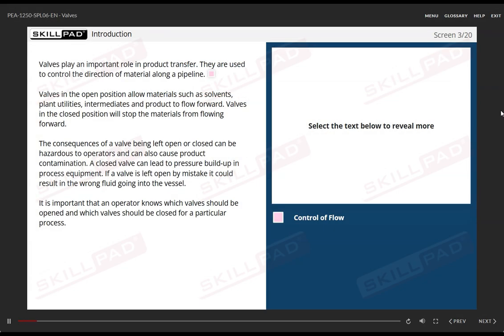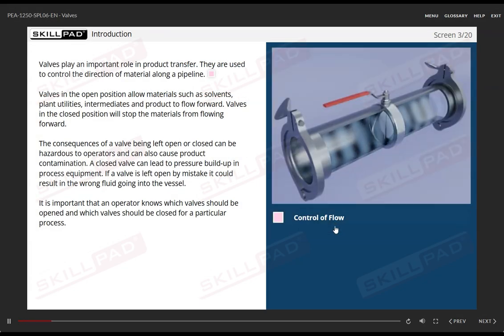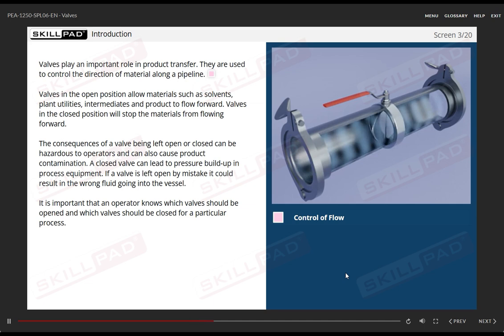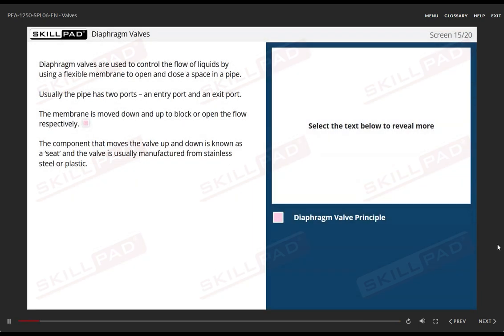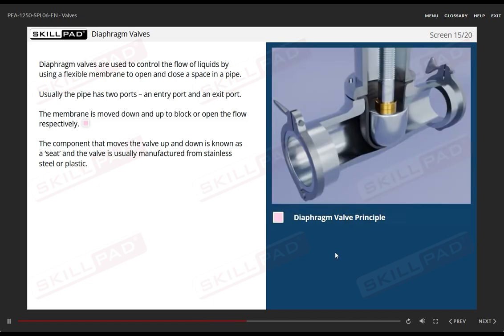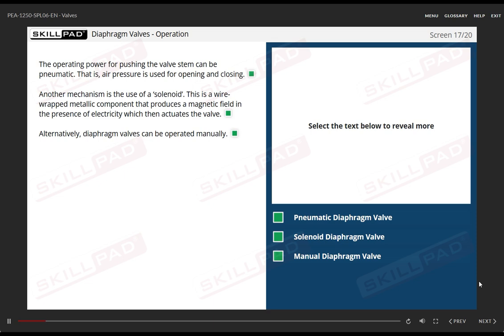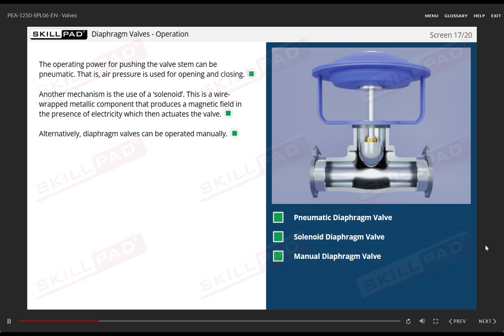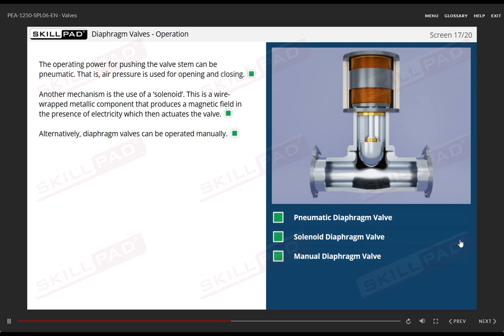Valves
Explores the key types of valves used in pharmaceutical manufacturing, focusing on their role in product transfer and process control. It covers control valves, non-return valves, diaphragm valves, and pressure relief valves, detailing their operation, advantages, disadvantages, and common applications. Learners will gain a practical understanding of how different valves regulate material flow, prevent contamination, and maintain safety in the manufacturing process.